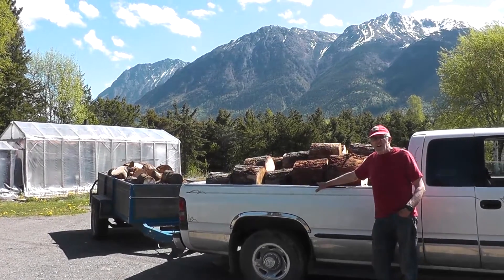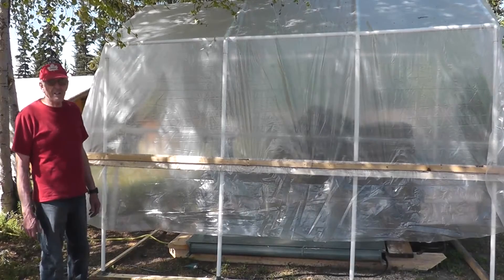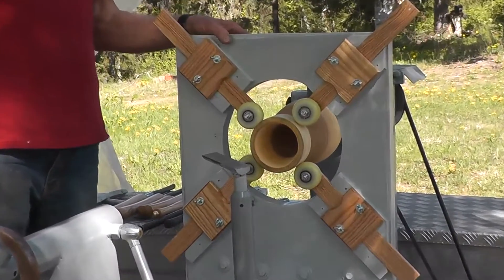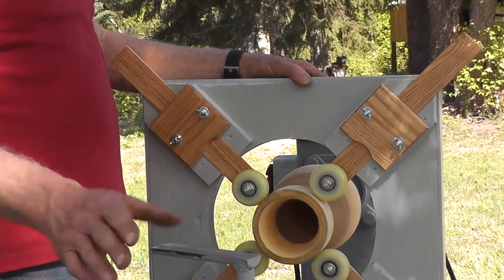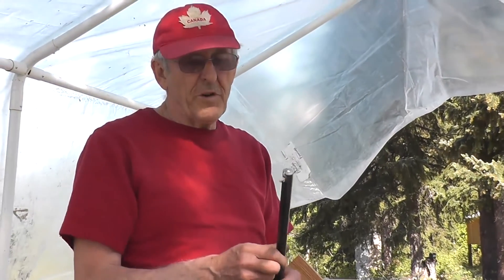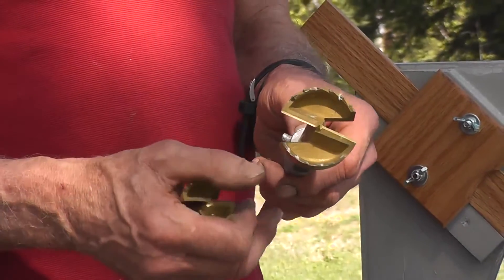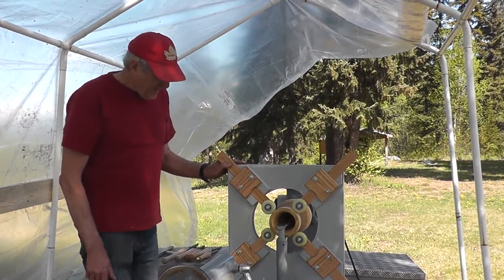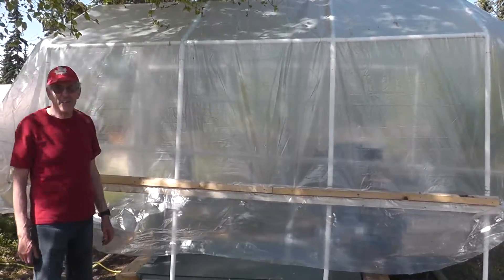Steady Rest for Homemade Scrap Iron Iathe'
Basic overview of design features of my steady rest to make hollow projects